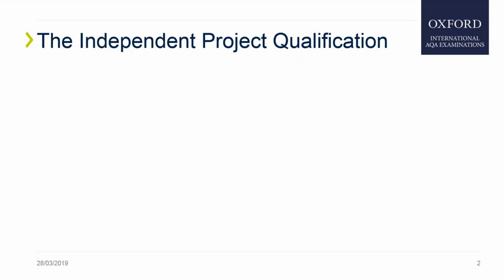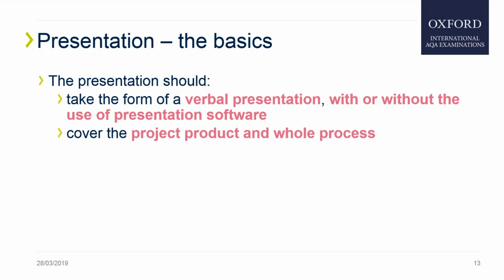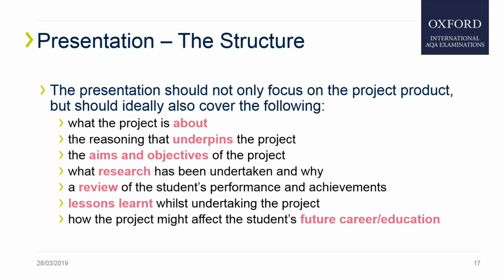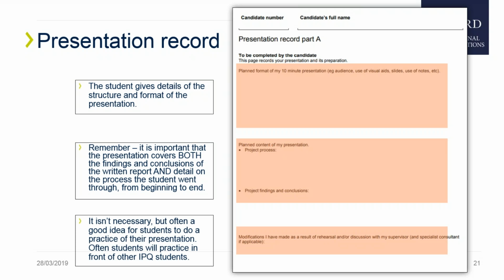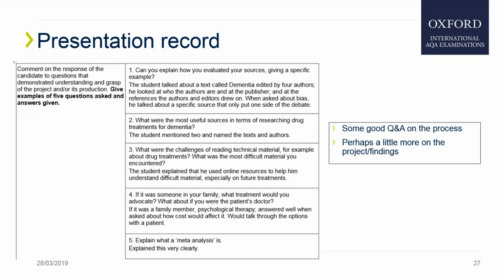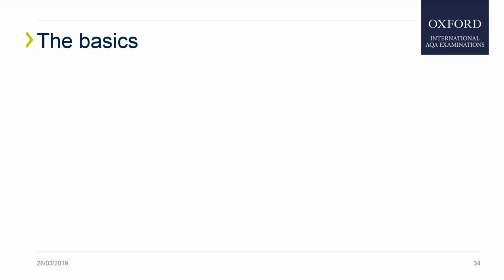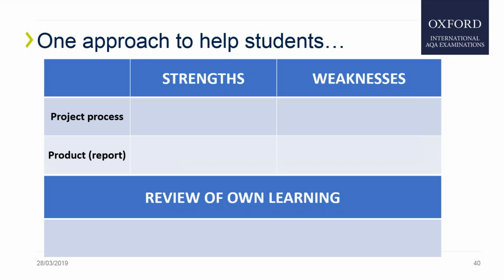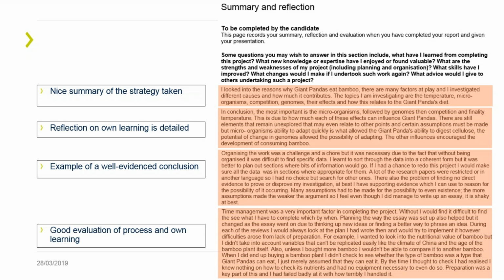IPQ Hub Session 3 Presentation and Reflection